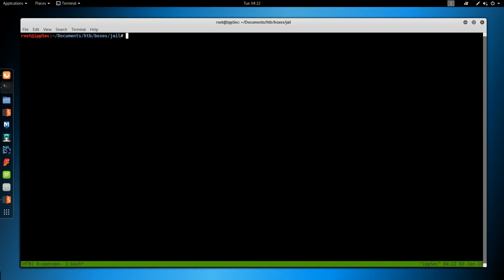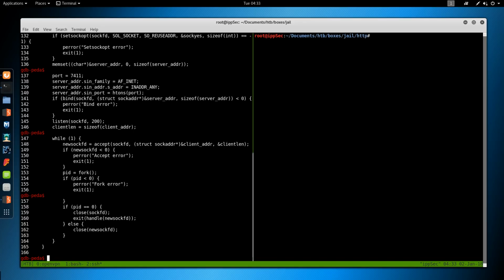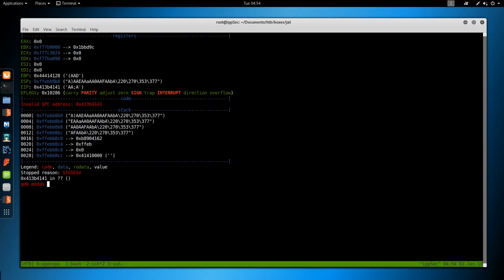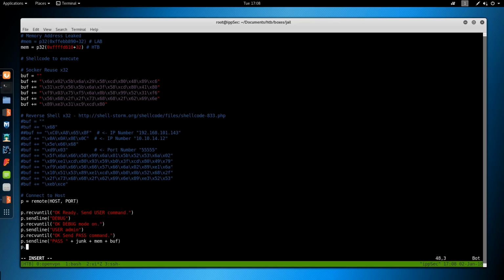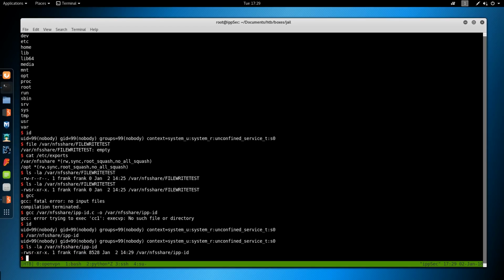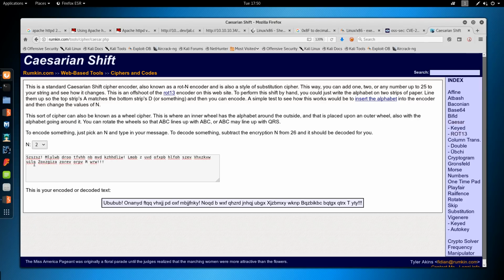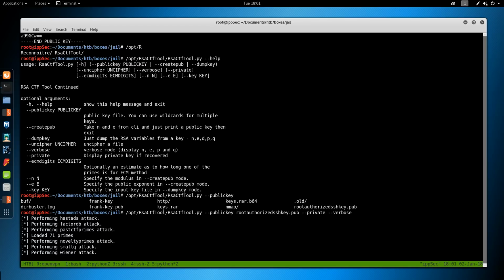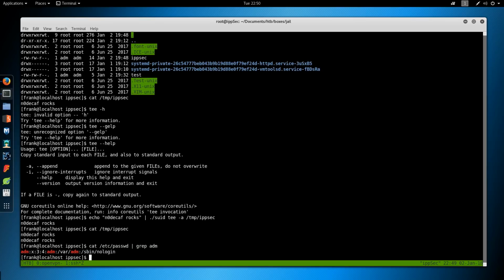HackTheBox - Jail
00:52 - Recon - NMAP
04:05 - Recon - Getting Linux Distro
04:35 - Recon - GoBuster
05:40 - Analyzing Jail.c source
09:45 - Begin Binary Exploitation
15:10 - Verify Buffer Overflow
17:35 - Create Exploit Skeleton
20:50 - Finding EIP Overwrite
23:02 - Adding Reverse TCP Shellcode
30:15 - Switching to "Socket Re-Use" Shellcode
32:20 - Shell Returned
34:00 - NFSv3 Privesc Begin
40:15 - Begin incorrectly playing with SetUID
43:10 - SELinux Escape
45:25 - Using SELinux Escape to copy SSH Key
48:55 - Logging in as Frank
50:00 - Privesc to adm (sudo rvim)
51:44 - Begin of finding a way to root
55:58 - Begin cracking rar file
57:18 - Using Hashcat to generate custom wordlist
60:40 - Cracking with JohnTheRipper
62:30 - RsaCtfTool to exploit weak SSH Pub Key
63:36 - Login as root with SSH Private Key
64:11 - EXTRA CONTENT: Alternative Privesc to ADM (NFS)
65:21 - Creating a directory to give other users NFS Write access
67:30 - Correct way to do SetUID Program
71:04 - Using SetUID Programs to write to disk